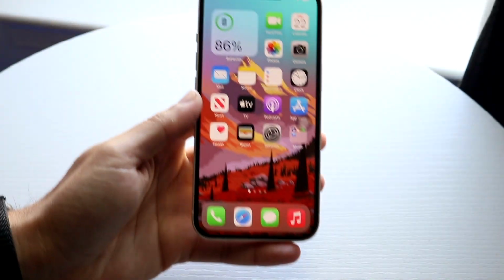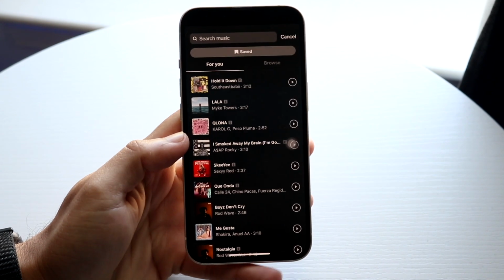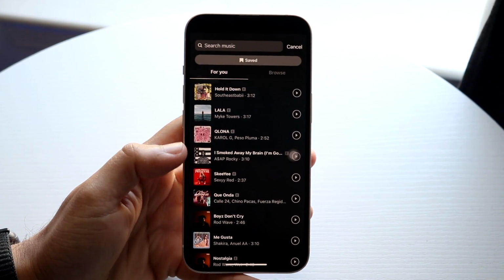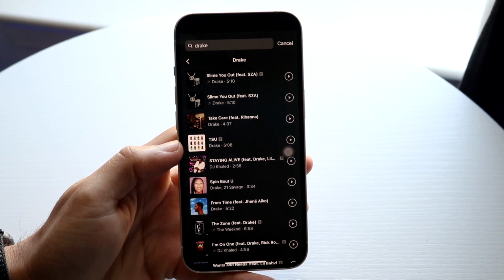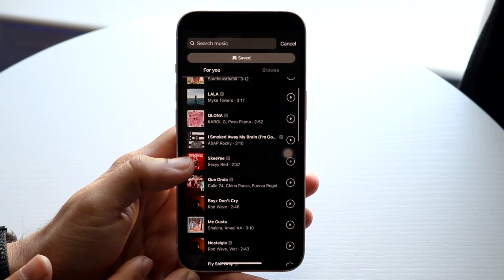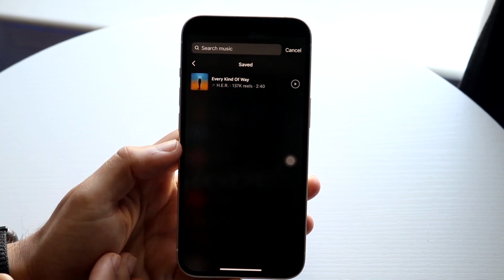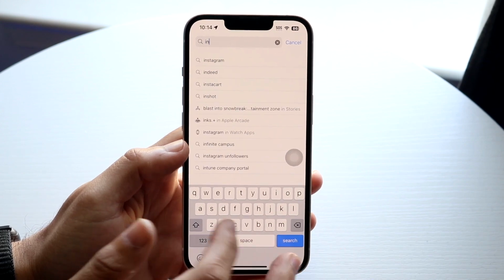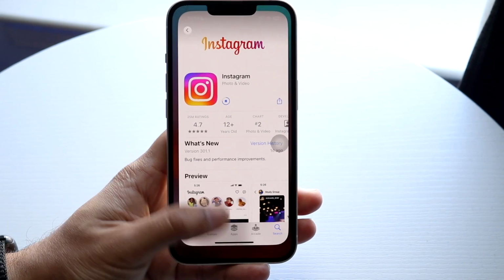How To FIX Instagram Music Not Showing All Songs! (2023)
Here is exactly How To FIX Instagram Music Not Showing All Songs! (2023)